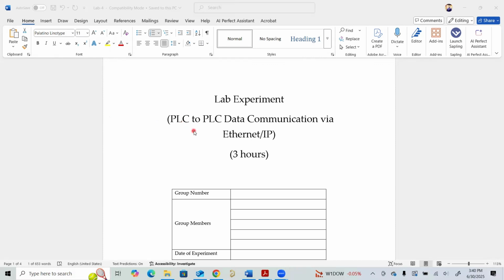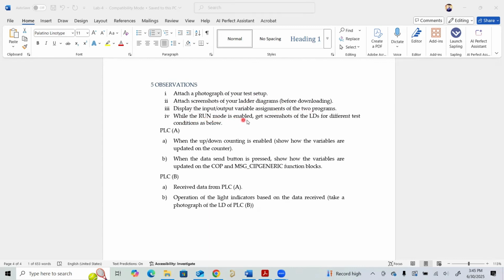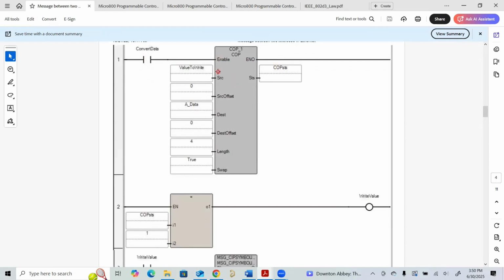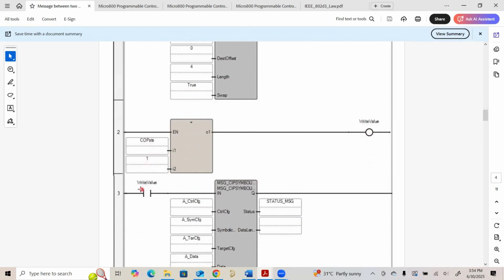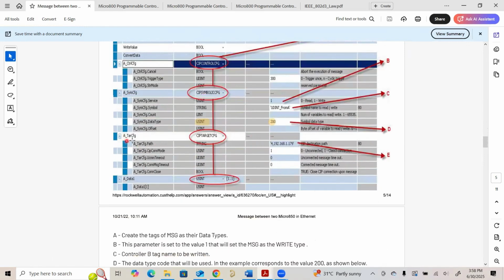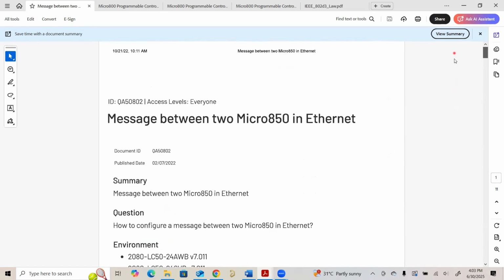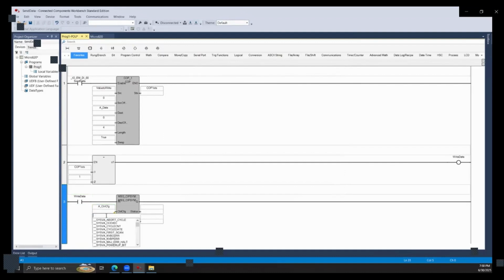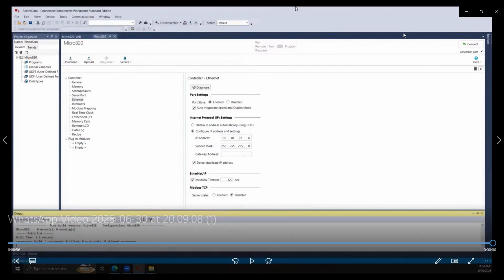PLC-PLC Communication via Ethernet